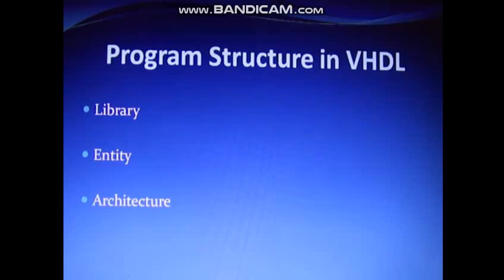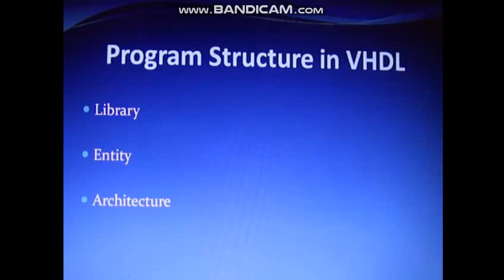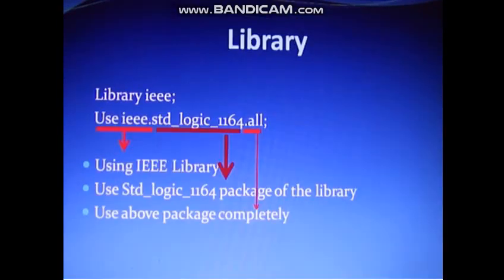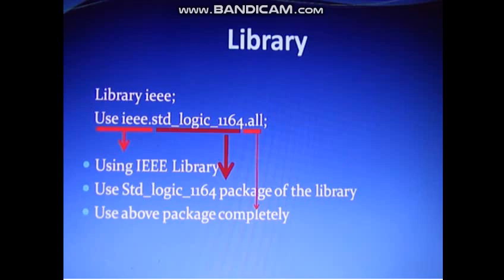Unit No 2 16 Program Structure 1